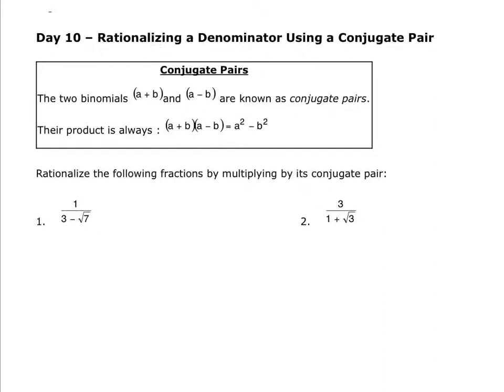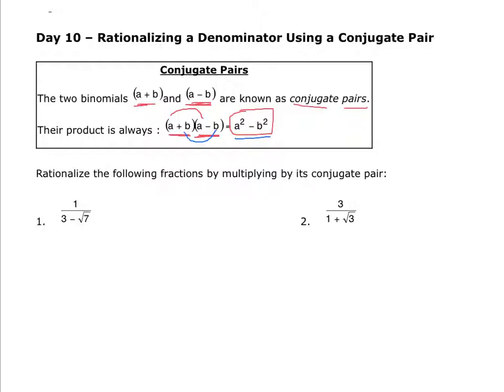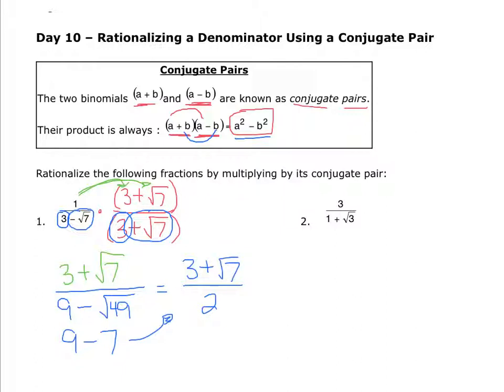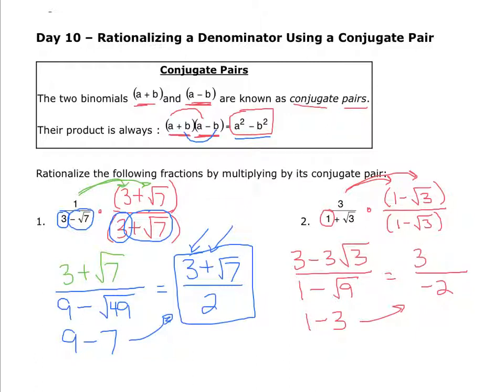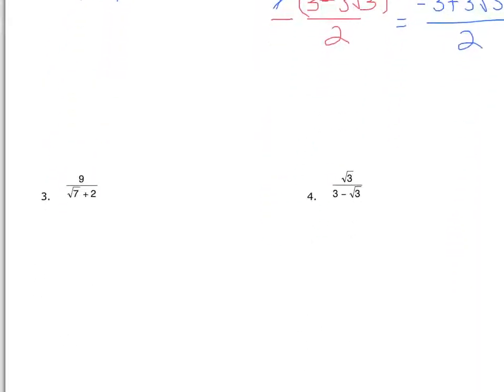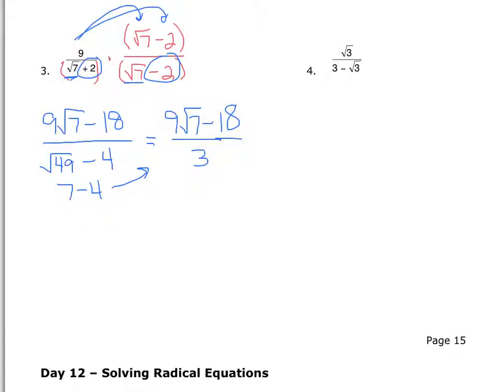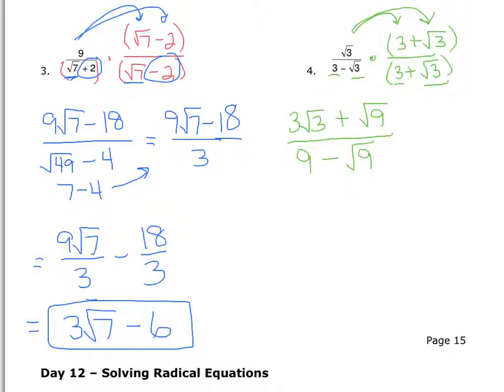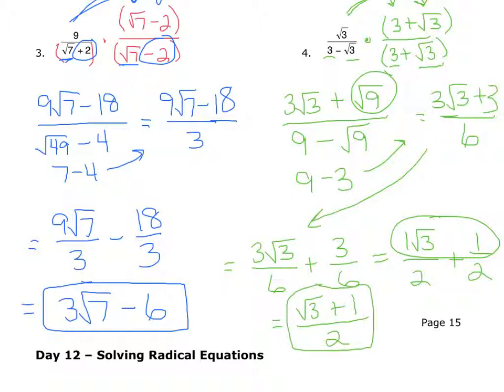Intermediate Lesson 3-10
Rationalizing using conjugate pairs